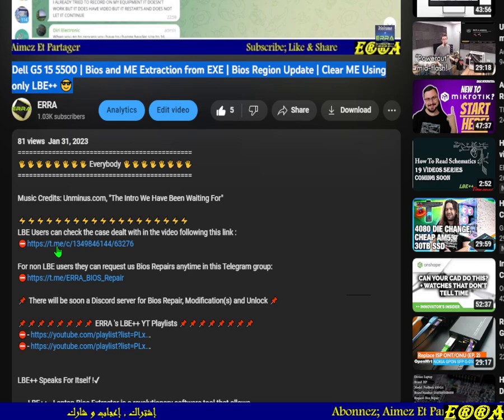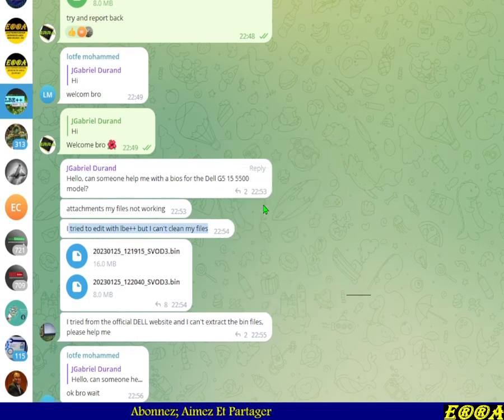Dell G5 15 5500 seen in : is back to life 😎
For non LBE users they can request us Bios Repairs anytime in this Telegram group:

🖐🖐🖐🖐🖐🖐🖐🖐 Everybody 🖐🖐🖐🖐🖐🖐🖐🖐

  world.